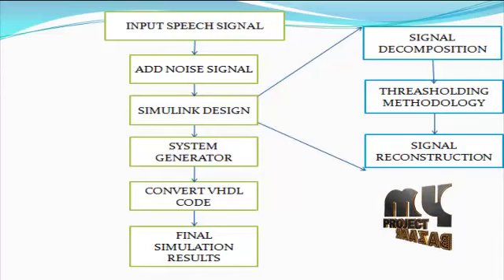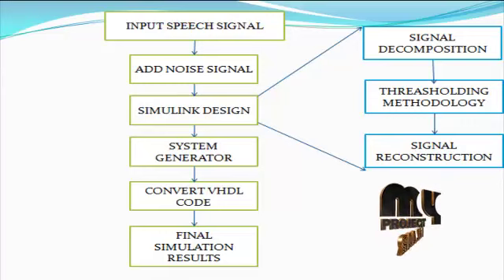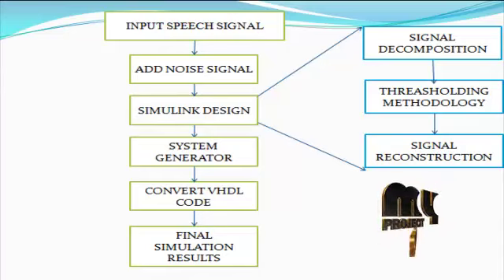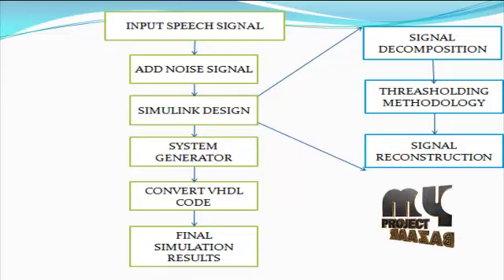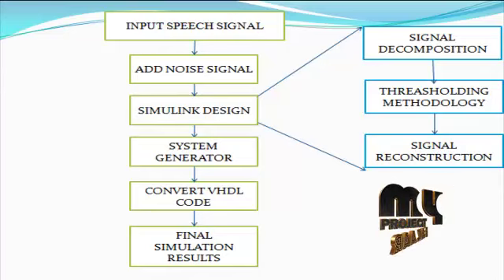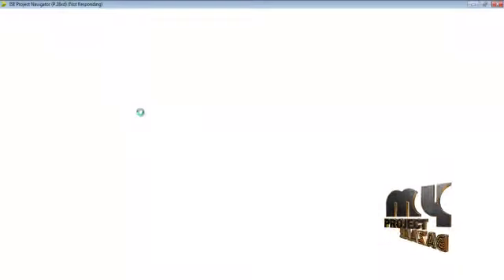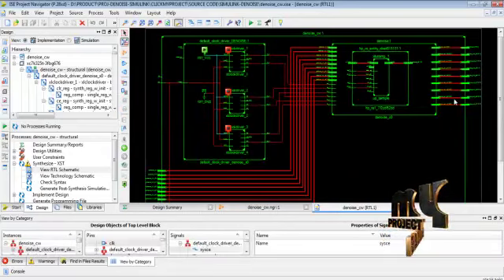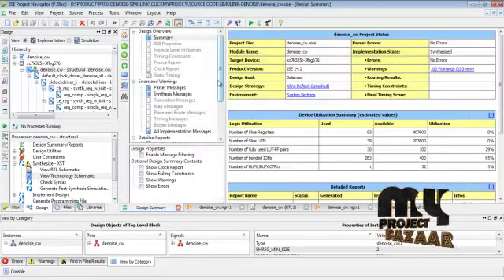Final Year Projects 2015 | FPGA Implementation of Hearing Aids using Stationary